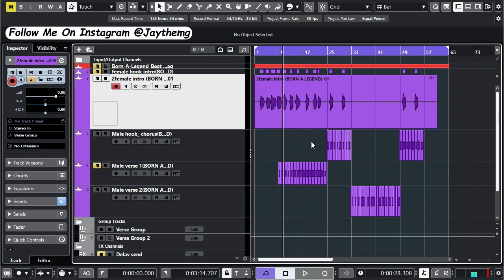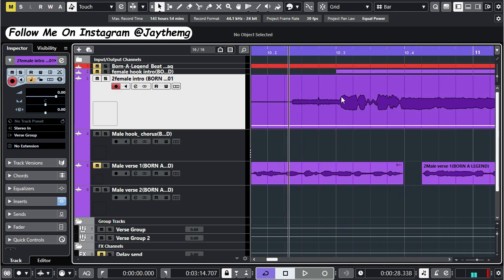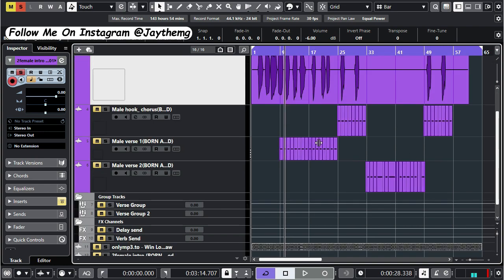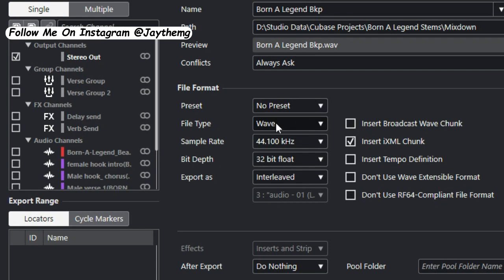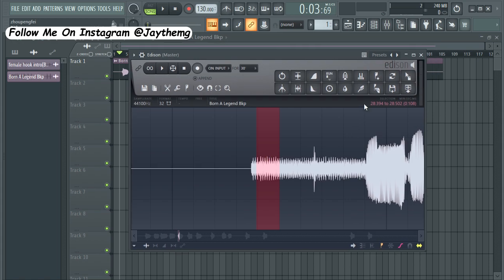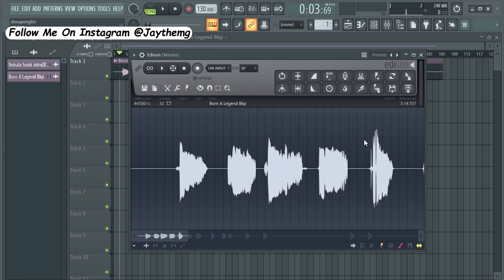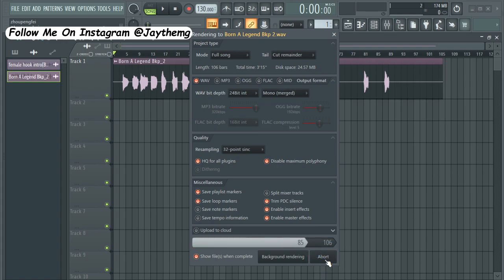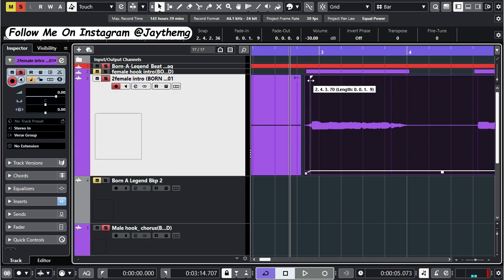Removing Stubborn Noise from Recordings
In this video I will be showing a technique you can use remove stubborn Digital background noise from your recordings.
➡️TRY MY TEMPLATES
▶Mixing Templates
- Cubase Pro 10.5 Vocal Mixing Template